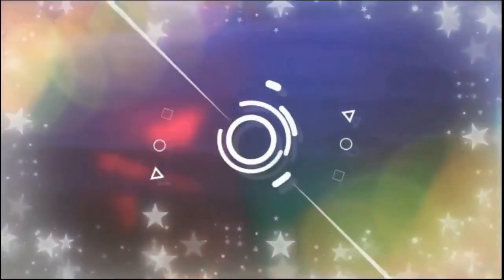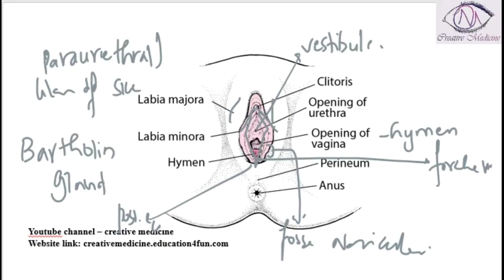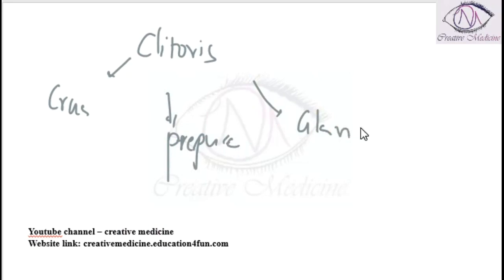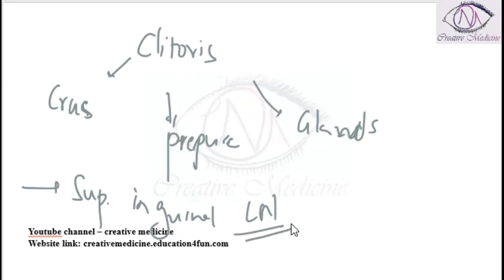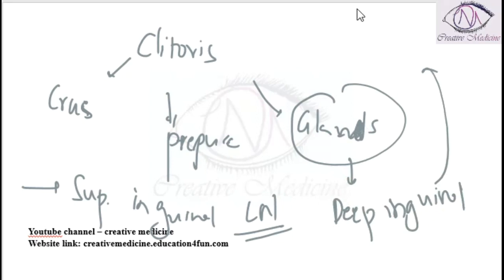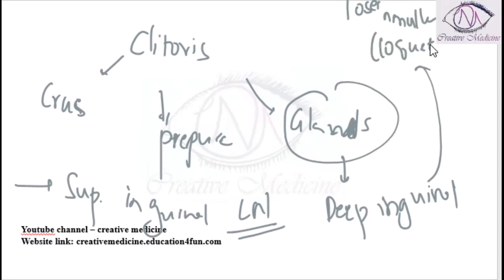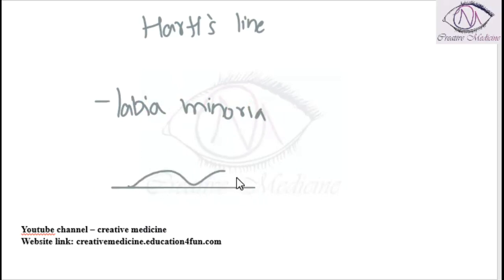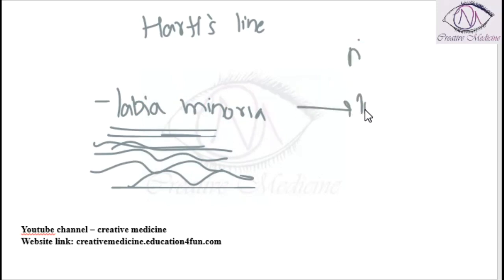Lec2 Clitoris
Hello Friends,
Happy Learning.